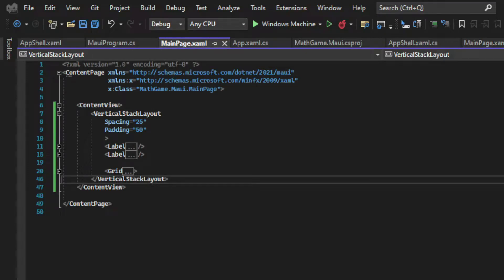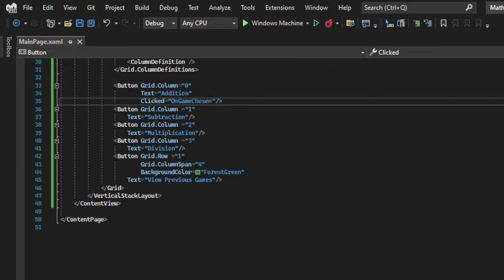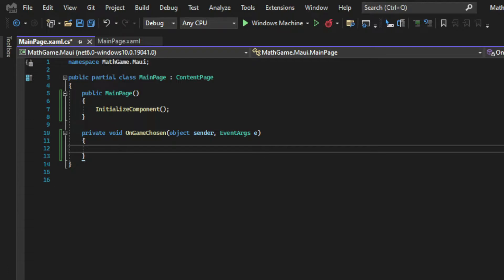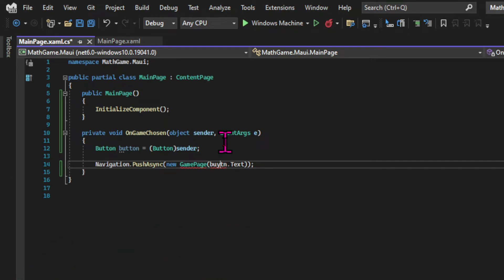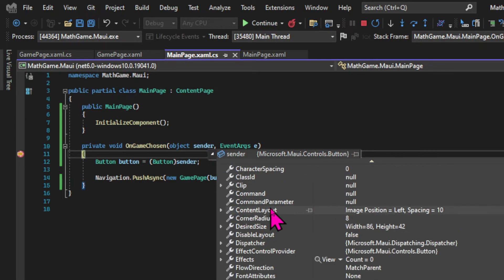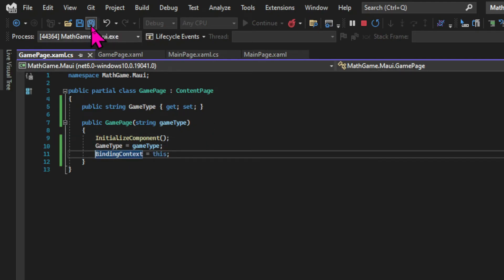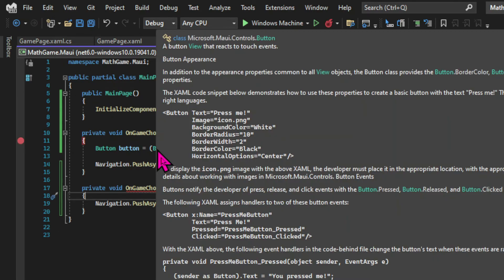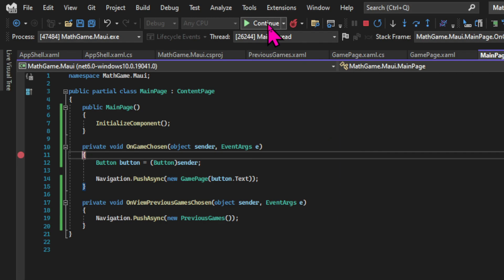Super Easy Beginner .NET MAUI Desktop App with SQLite- Part 4 (Basic Navigation and Data Binding)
In this video we learn how to navigate into a new page on the click of a button.

👨‍👩‍👦‍👦   Discord (add me and I'll add you to our community):
pablocappuccino#4729